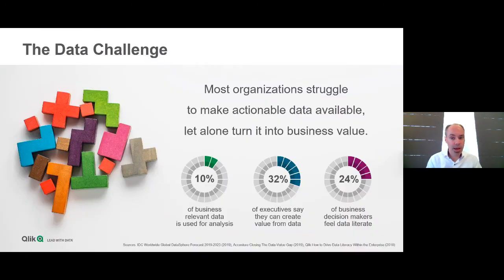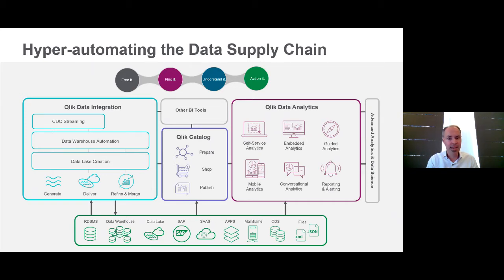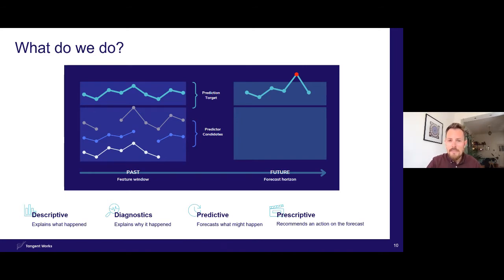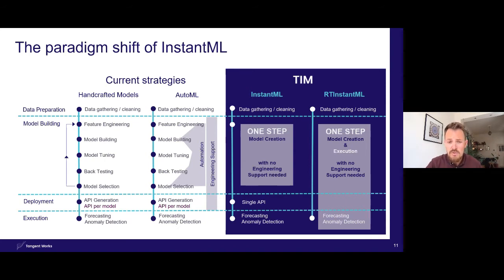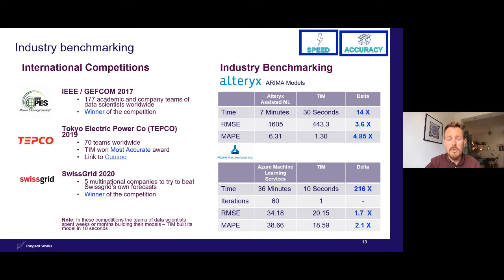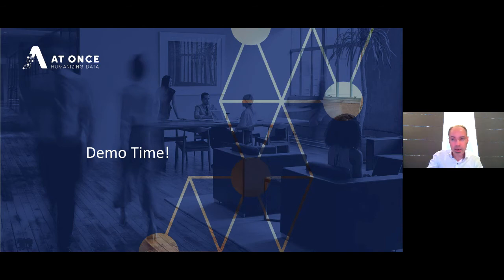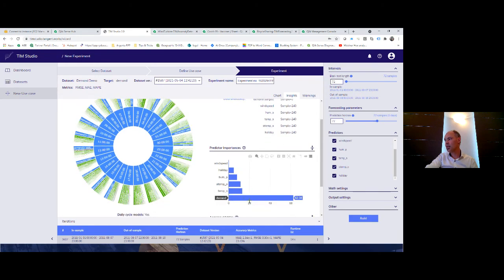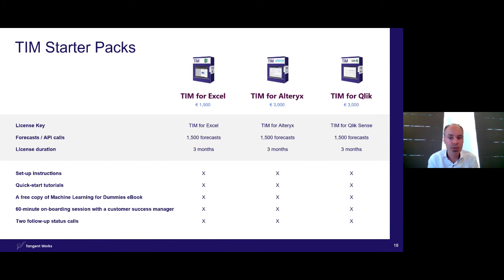Predictive Analytics with Tangent Information Modeler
This is a joint webinar with At Once (International Award winning partner) and Tangent Works. The Tangent Information Modeler is a very intuïtive and powerful engine for predicitve analytics and anomaly detection for time series data. Check out this webinar to learn more!